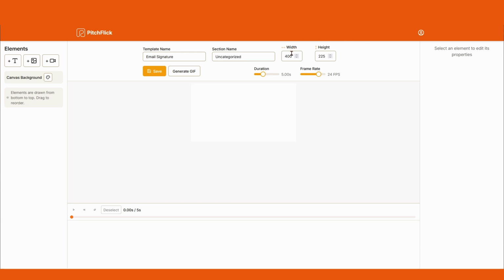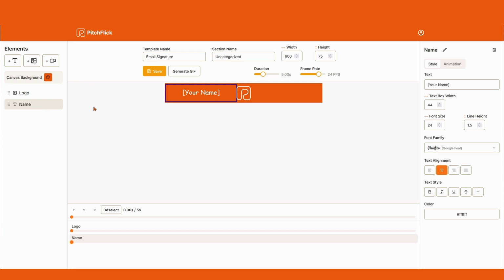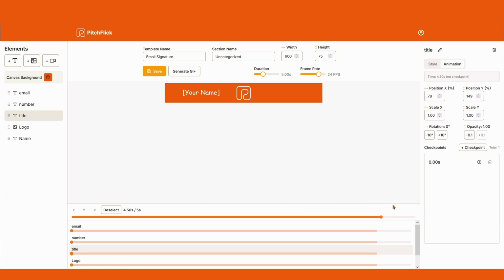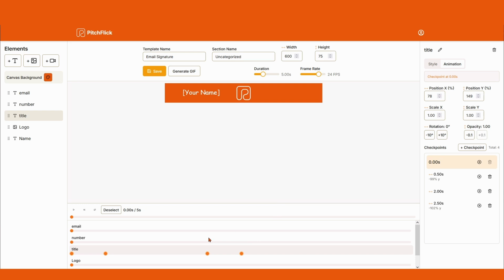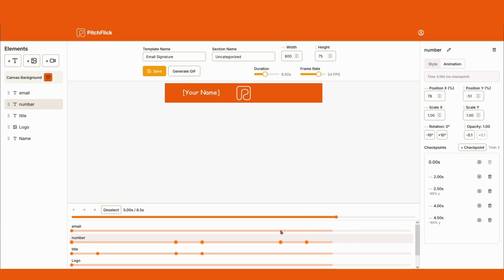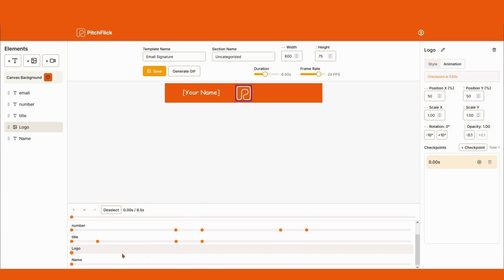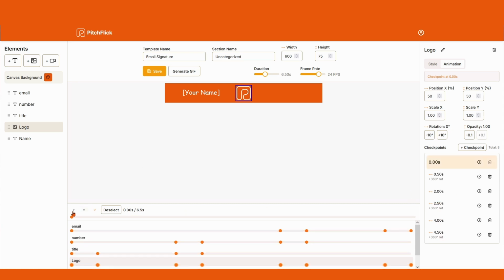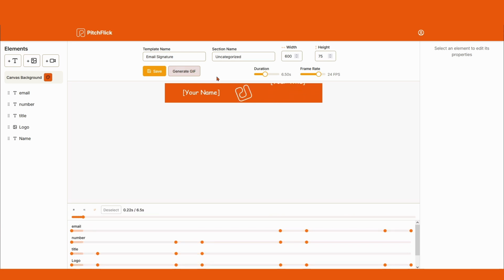PitchFlick 102: Your First Template - How to Make an Email Signature GIF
This video is meant to give an introduction to using PitchFlick to make business-ready GIFs.
Want to learn more about Pitchflick and how you can use it in your organization? Check it out at pitchflick.com